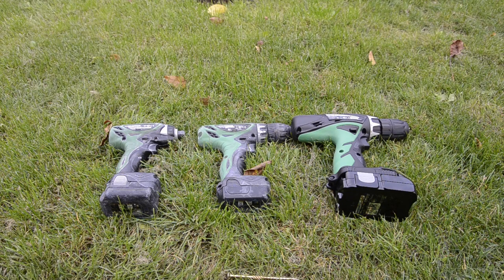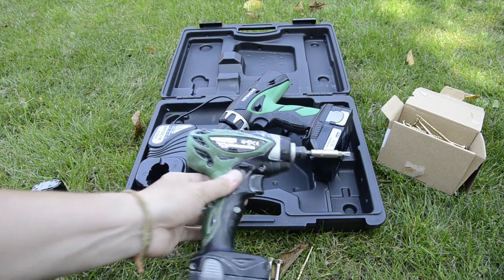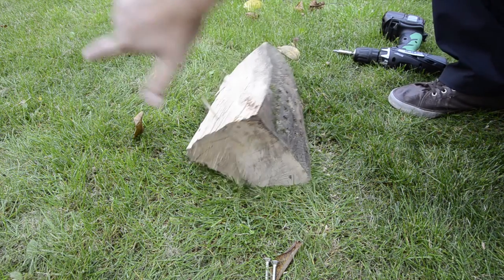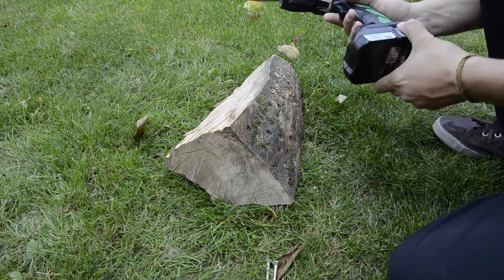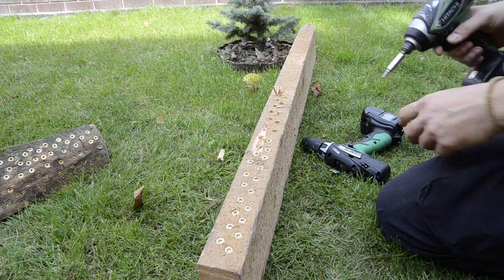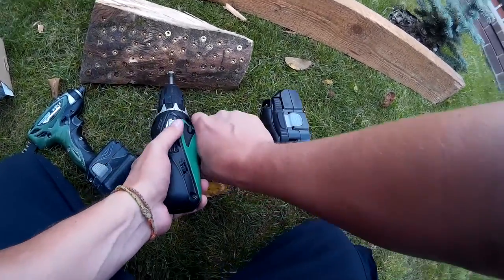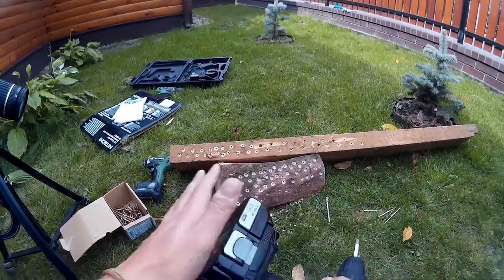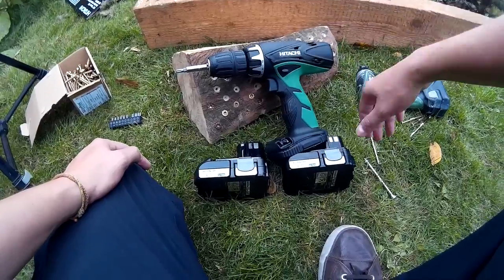Hitachi DV18DCL2 driver drill vs block of hardwood - real life test and review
Hitachi 18V DV18DCL2 Cordless Impact Driver Drill gets tested on how well it can withstand screwing 6x100 mm torx screws into solid log of oak. I am comparing it with Hitachi WH10DFL 10.8V Cordless Impact Driver and show pros and cons of each tool.

18 volt Hitachi drill gets tested on how many screws it can screw into piece of hardwood with one battery charge. I use 1.5 Ah, 18V, Lithium-Ion batteries which came with the drill.

Then I go on for softwood performance with 6x100 and 8x100 screws.

I hope this test and review will help you make decision whether this tool is for you. You can see real life performance and tool behaviour.

A lot of screwing in this video, enjoy!